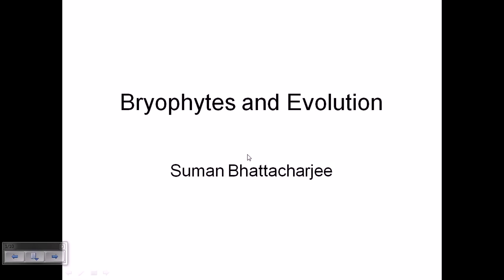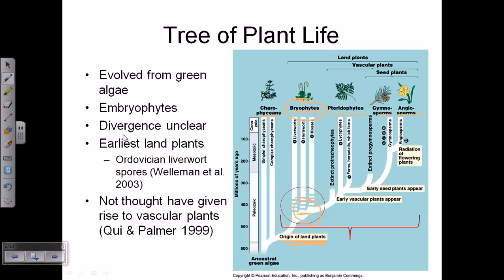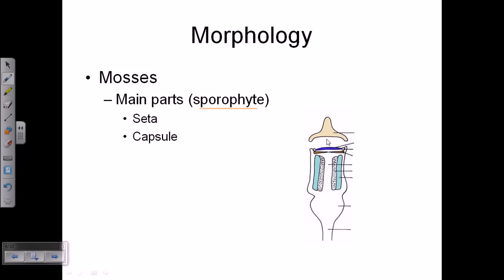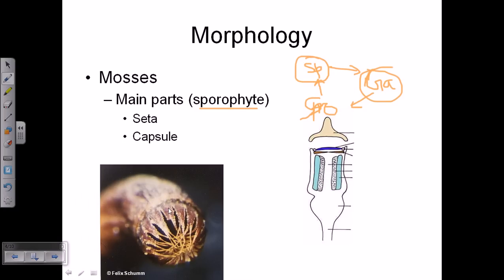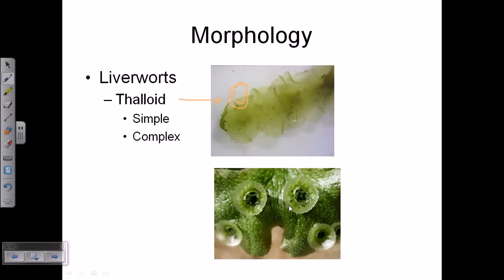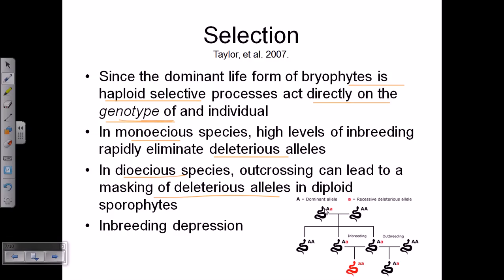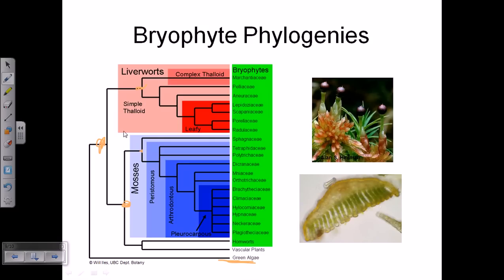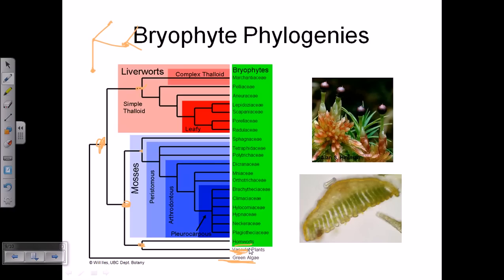Plant evolution | bryophytes evolution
This plant lecture explains about the bryophytes evolution.

Traditionally, all living land plants without vascular tissues were classified in a single taxonomic group, often a division (or phylum). More recently, phylogenetic research has questioned whether the bryophytes form a monophyletic group and thus whether they should form a single taxon. A broad consensus among systematists has recently emerged that bryophytes as a whole are not a natural group (i.e. are paraphyletic), although each of the three extant (living) groups is monophyletic.[3][4] The three lineages are Marchantiophyta (liverworts), Bryophyta (mosses) and Anthocerotophyta (hornworts).[5]

The vascular plants or tracheophytes are the fourth lineage of living land plants. Currently there is some uncertainty over the exact evolutionary relationships among these four lineages, although this may be nearing resolution as data on a variety of coding and non-coding DNA sequences from all three genomes (chloroplast, mitochondrion and nucleus) in addition to protein sequences are brought to bear on the problem.[6] Although a 2005 study supported the traditional view that the bryophytes form a monophyletic group,[7] the preponderance of currently available evidence suggests that the hornworts are sister to vascular plants and liverworts are sister to all other land plants, as shown in the cladogram below. Source of the article published in description is Wikipedia. I am sharing their material. © by original content developers of Wikipedia.